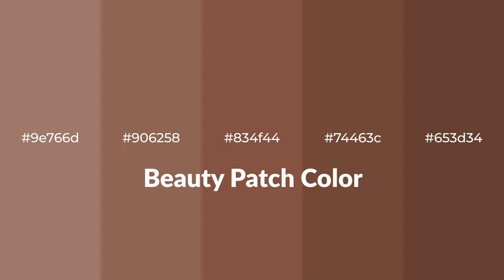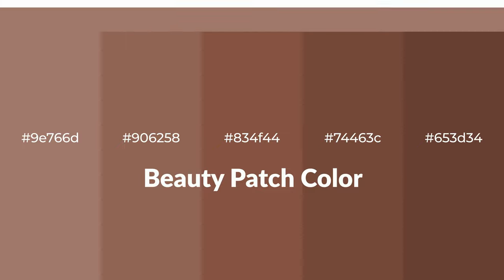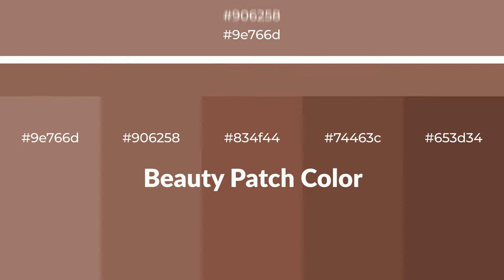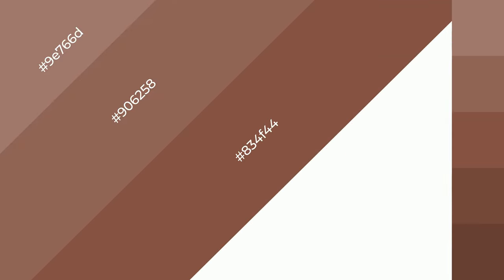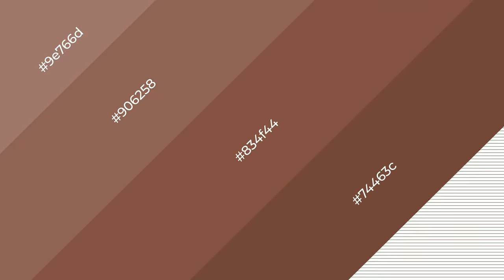Shades & Tints of Beauty Patch color 834f44 A Warm Brown color 74463c 653d34 #906258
Shades of Beauty Patch color 834f44 Warm Shades of Beauty Patch color with Brown hue for your project!

Shades
Hex 74463c

Tints
Hex 906258

Beauty Patch is a warm color, and it emits cozier and active emotion. Warm colors are symbols of warmth, fire, heat, and sunshine. It also evokes joy, passion, love, and even anger emotions. You can see them used in Restaurants and Gyms.